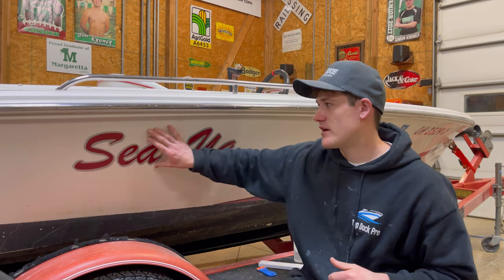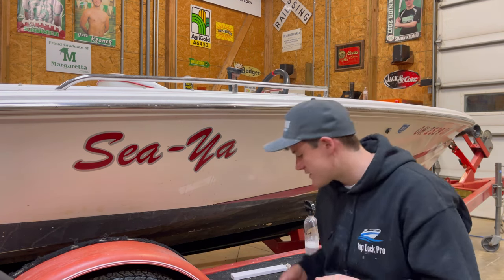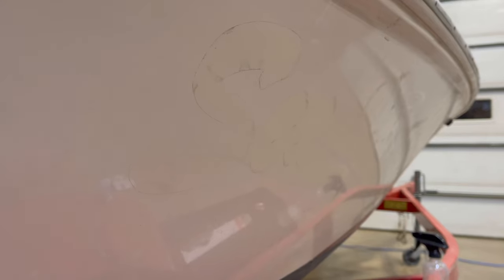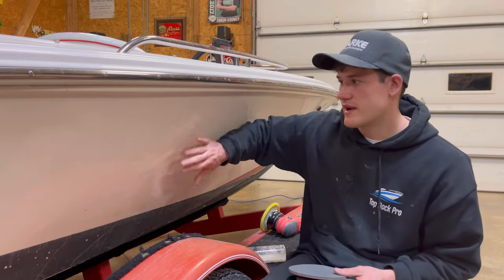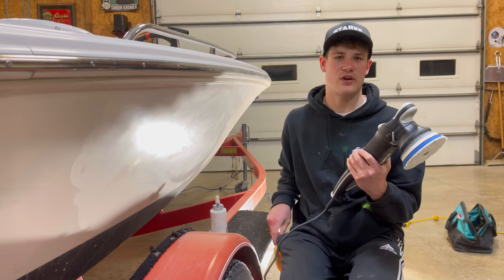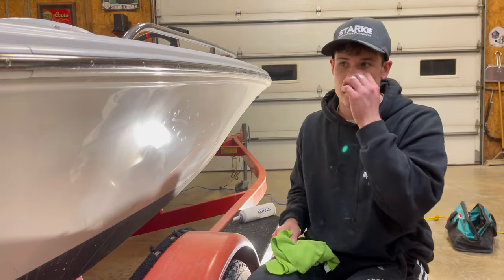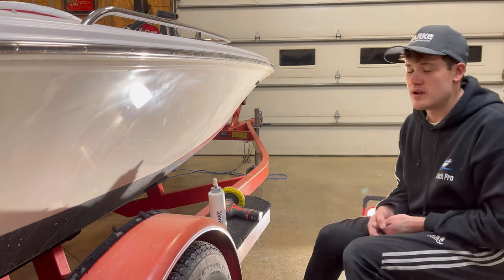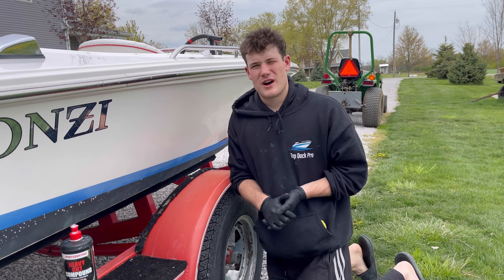How to Remove Vinyl Decals! | Make them INVISIBLE | Boat Tips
In this video, I will be removing 2 boat name decals from a 1996 16ft Donzi. I will also be buffing & polishing during the video. You will learn a ton of valuable info for removing decals to perfection... making them invisible. Sit back, relax, and enjoy 🛥

1% Detail & Top Dock Pro are participants in the Amazon Services LLC Associates Program.